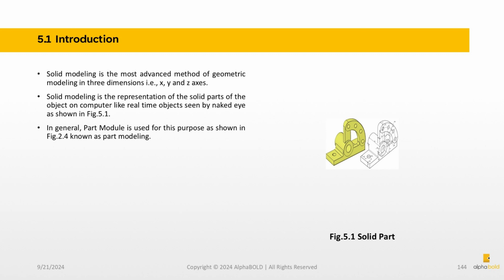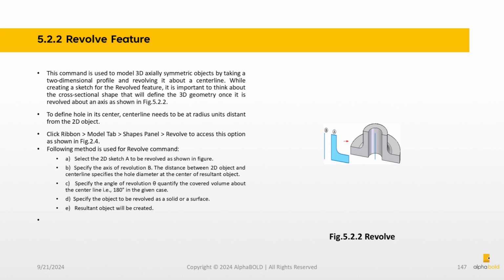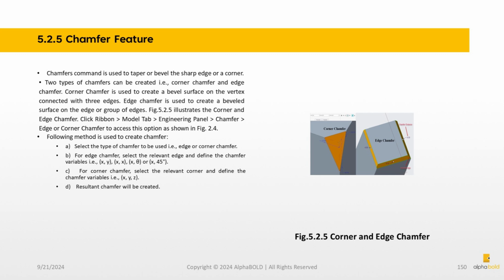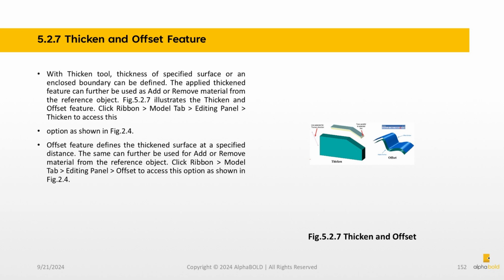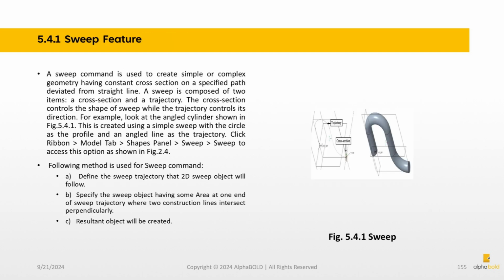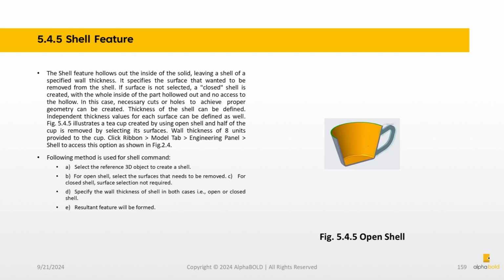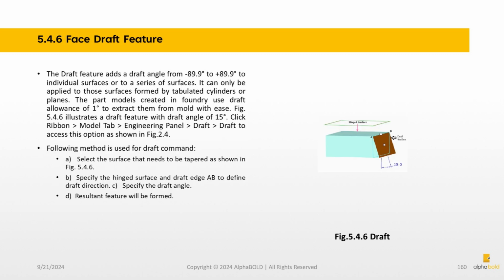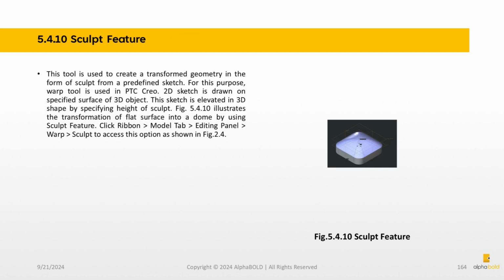MT07 Lesson05: Solid Modelling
5. Solid Modelling
5.2 Modelling Tools
5.2.1 Extrude Feature
5.2.2 Revolve Feature
5.2.3 Holes Feature
5.2.4 Filet Feature
5.2.5 Chamfer Feature
5.2.6 Ribs Feature
5.2.7 Thicken and Offset Feature
5.3 Concept of Edit Feature
5.4 Advanced Modelling Tools
5.4.1 Sweep Feature
5.4.2 Lofted Feature
5.4.3 Coil Feature
5.4.4 Thread Feature
5.4.5 Shell Feature
5.4.6 Face Draft Feature
5.4.7 Replacing Face Feature
5.4.8 Boundary Patch Feature
5.4.9 Stitching Surfaces Feature
5.4.10 Sculpt Feature